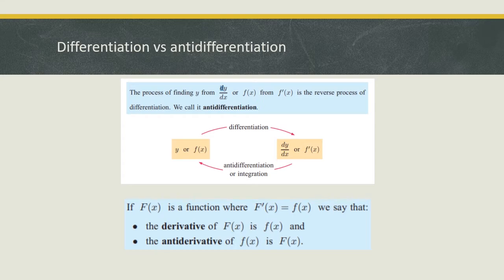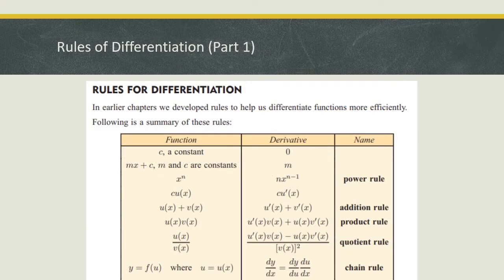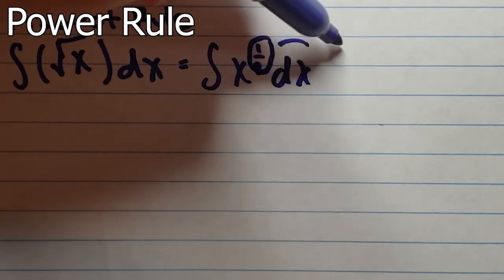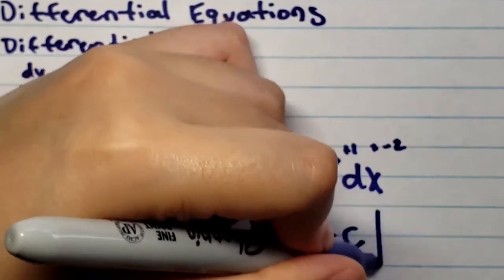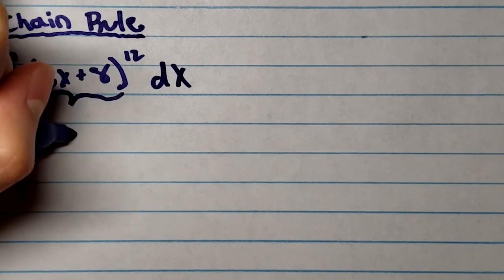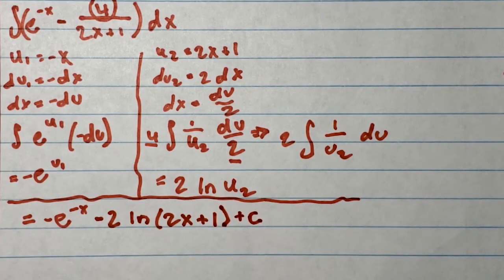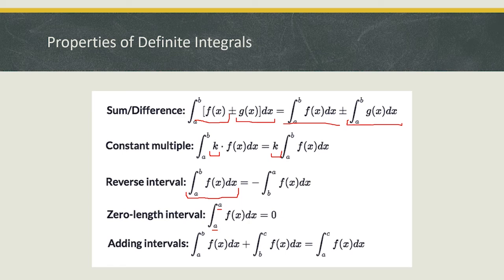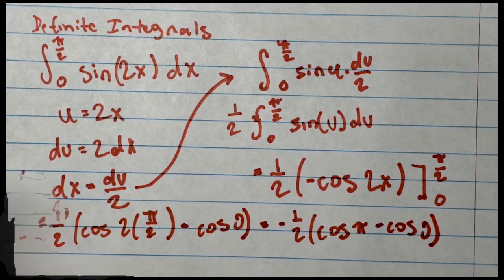Integration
My first presentation on Topic 6 integration